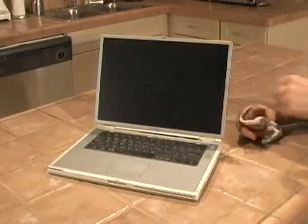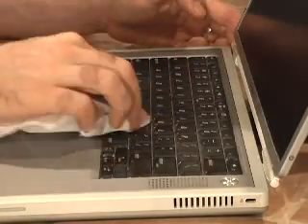Clean a Laptop - How to Clean a Laptop Video - About com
This video shows you how to clean your laptop